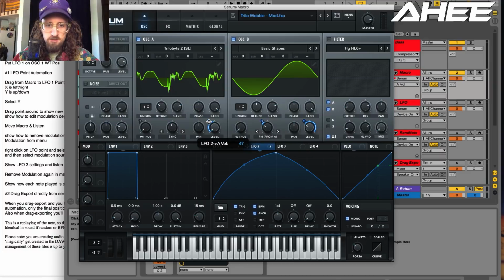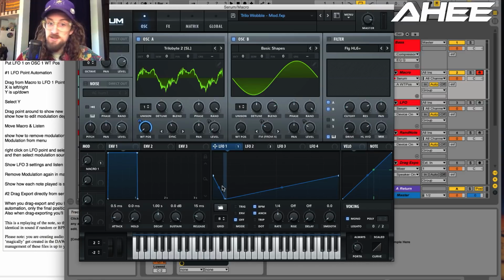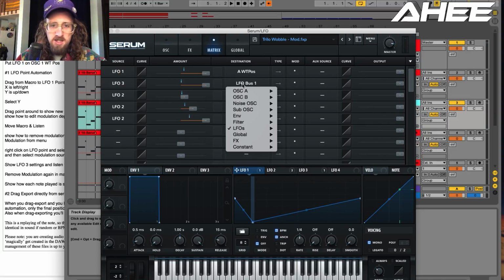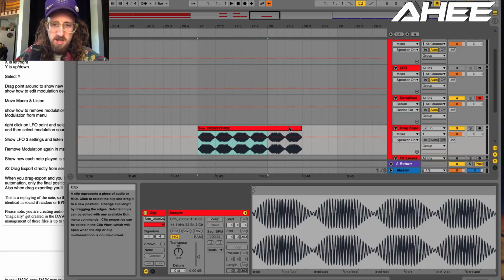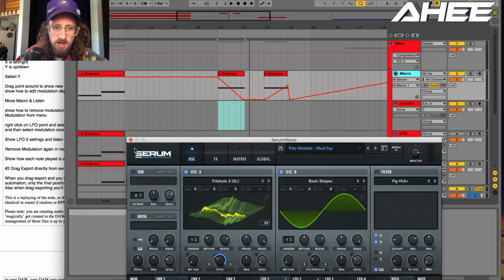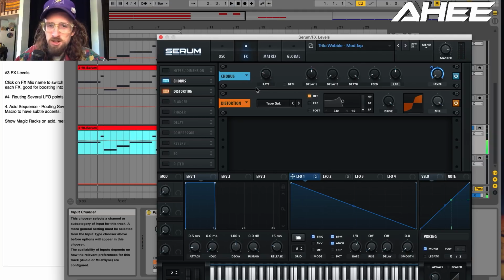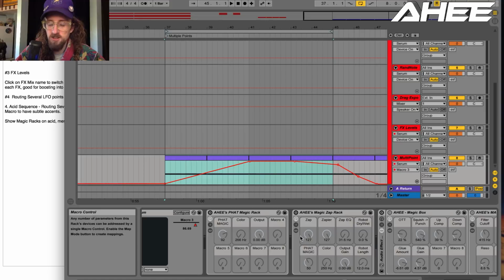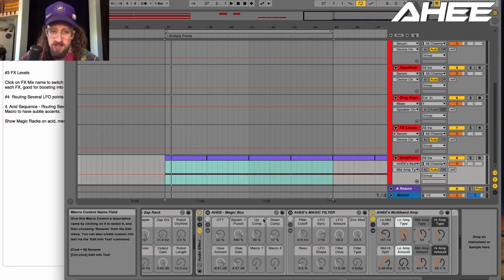3 New Tricks in Xfer Serum Update! (May 2020) (1.297)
Today we're going to go over Xfer Serum's new additions in version 1.297
-LFO point modulation!

-Drag Export directly from Serum!
-FX Level modulation!

Shoutout to Psymbionic for helping me figure out FX Level trick.